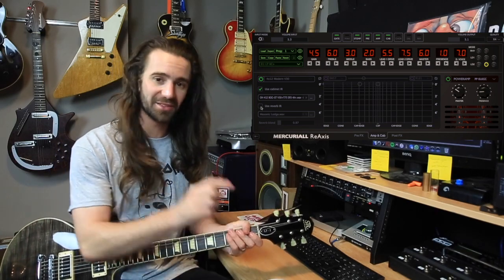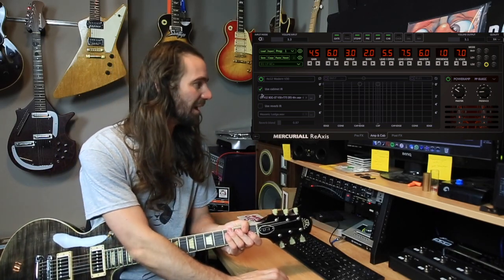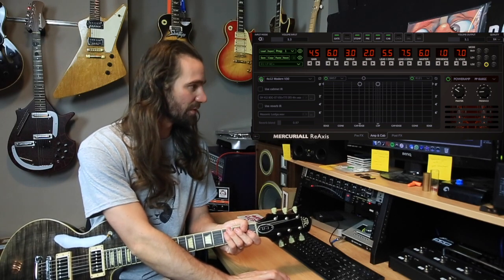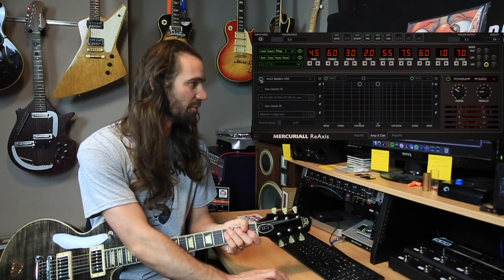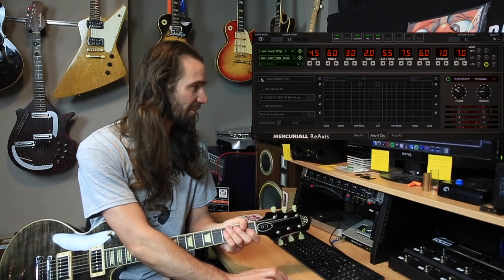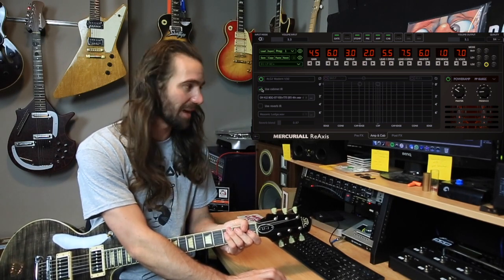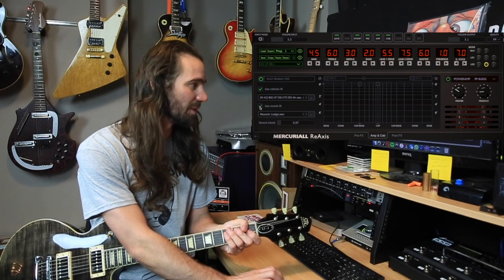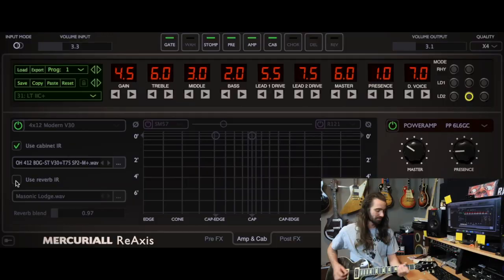Mercuriall Reaxis v1.2- Now with IR Loading